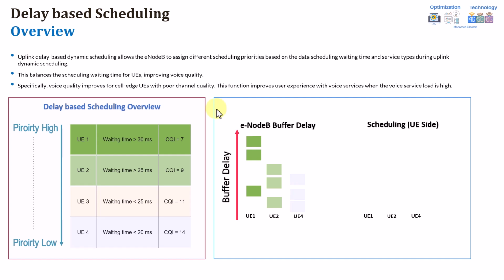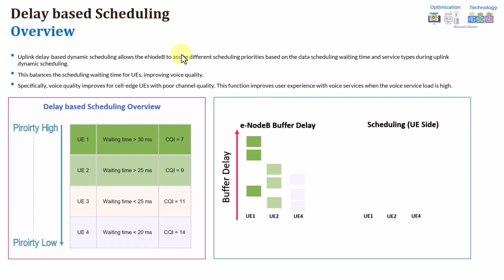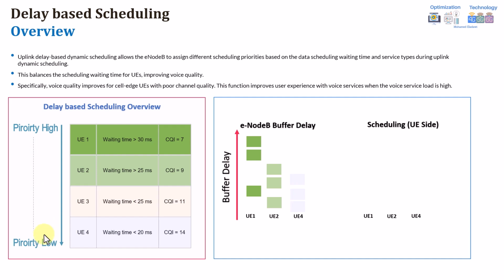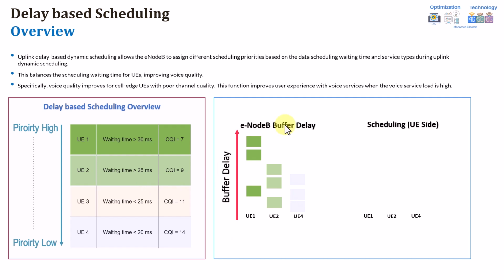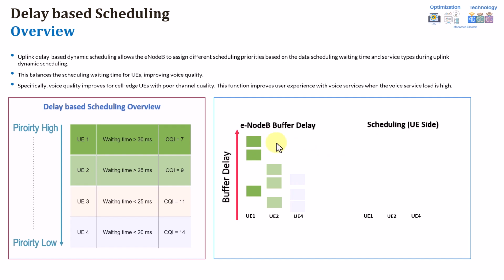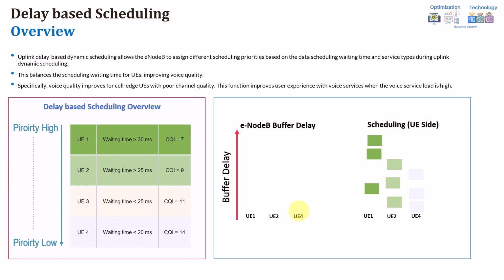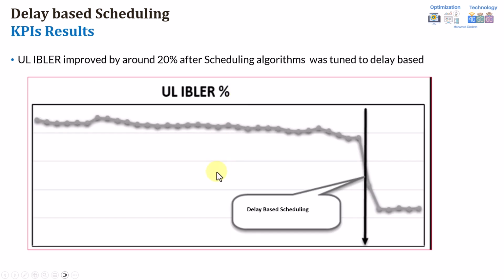VoLTE Features Explained: Delay Based Scheduling | Improve Voice Quality for Cell Edge Users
Discover how Delay Based Scheduling (DBS) dramatically improves VoLTE voice quality, especially for Cell Edge Users, by reducing buffer delay and optimizing scheduling priority. In this video, we break down how this essential LTE feature works, why it's a must-enable for operators, and how it enhances uplink block error rate (IBLER) and MOS scores.

🔍 What You’ll Learn in This Video:

What is Delay Based Scheduling (DBS) in LTE/VoLTE
How DBS works using buffer delay and user packet wait times
Why Cell Edge Users benefit the most from DBS
Step-by-step scheduling simulation with buffer queues
Real-world KPIs and MOS improvements after enabling DBS
Impact on uplink IBLER and voice quality from field tests

📊 Use Case Highlight:
After enabling Delay Based Scheduling, one network saw:
✔️ Over 20% improvement in uplink block error rate
✔️ Noticeable boost in drive test voice quality (MOS)